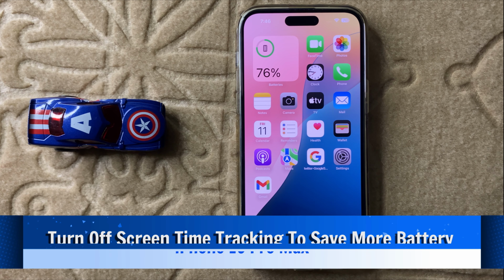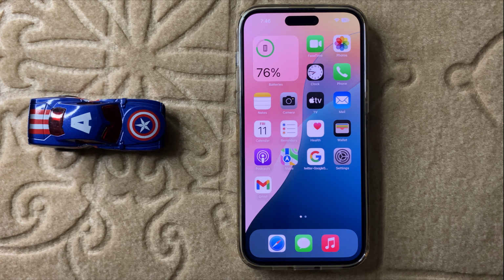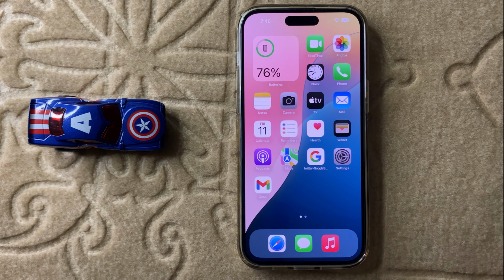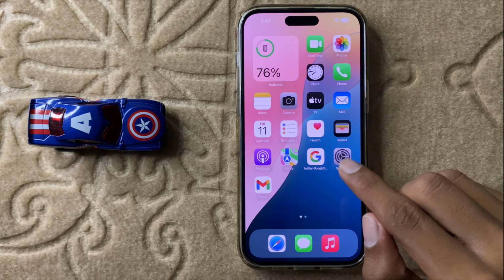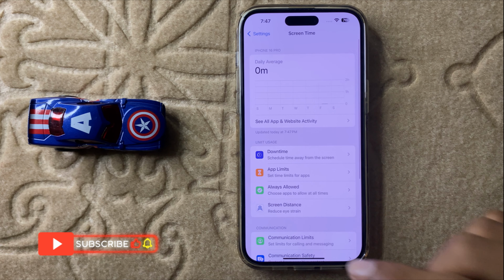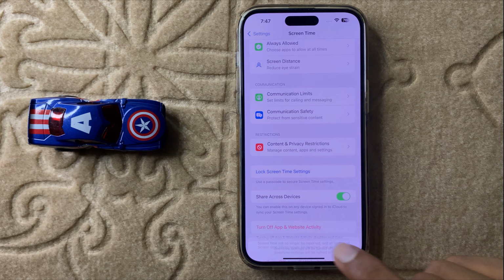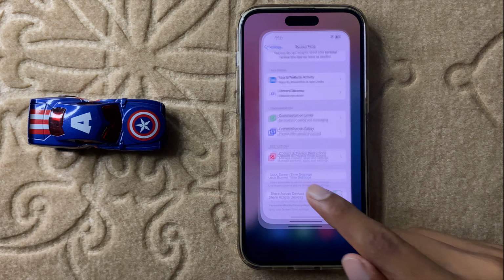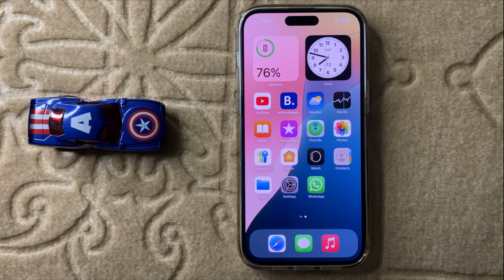Turn Off Screen Time Tracking To Save More Battery on iPhone 16 Pro Max